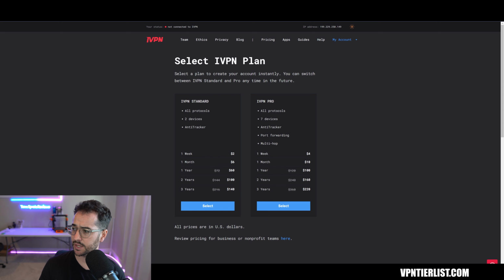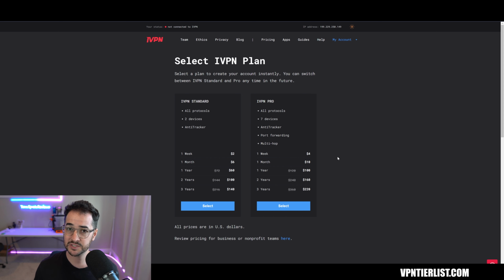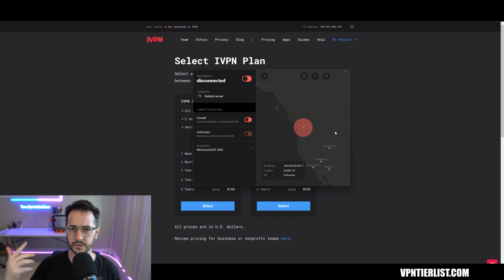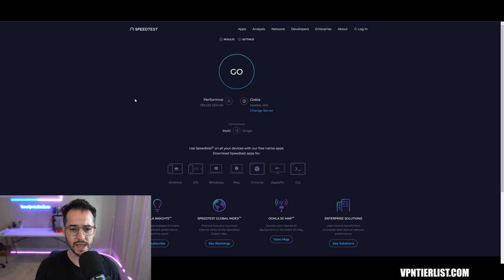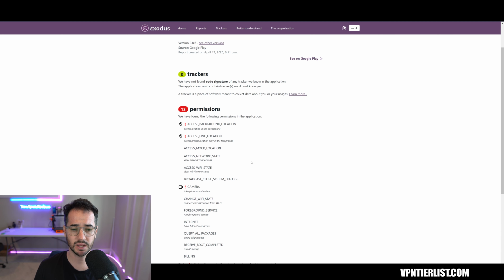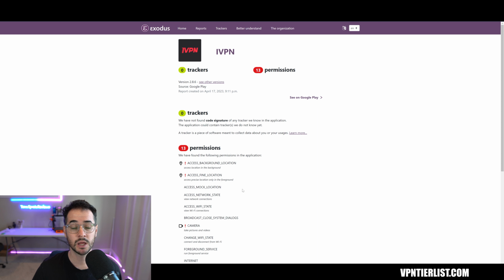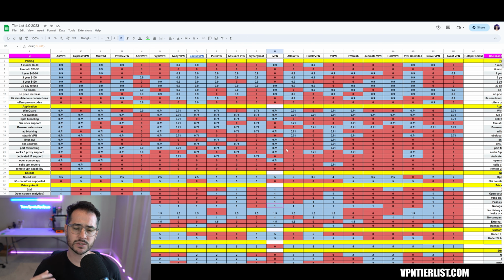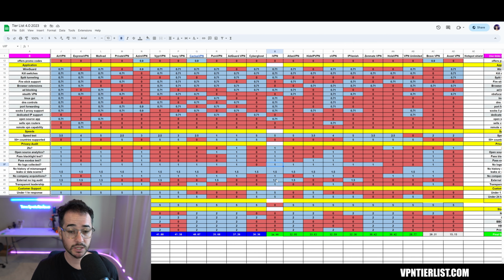iVPN Review 2023 - Should You Buy?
In this video, I give you my thoughts on iVPN. Should you use this VPN? Find out now!